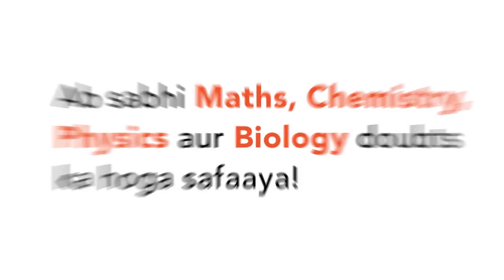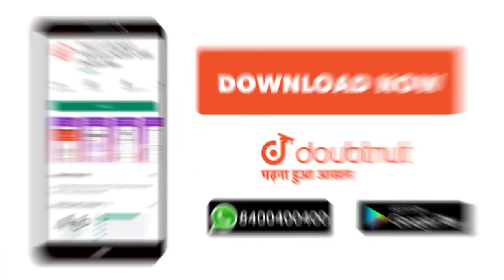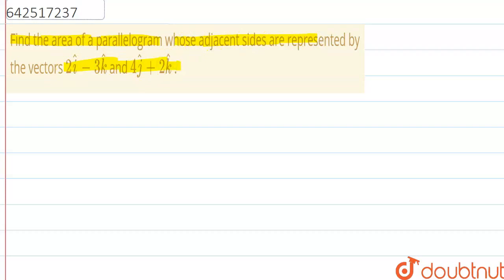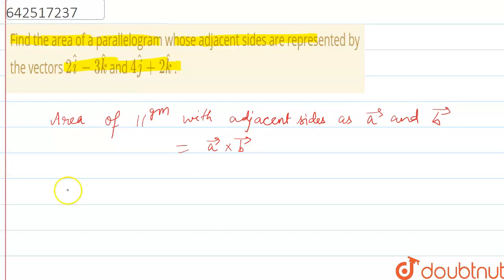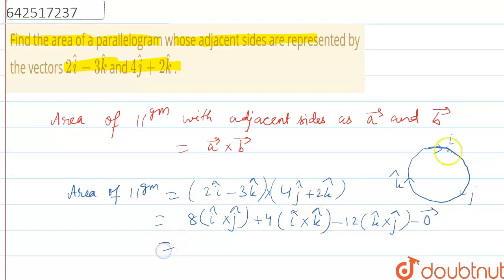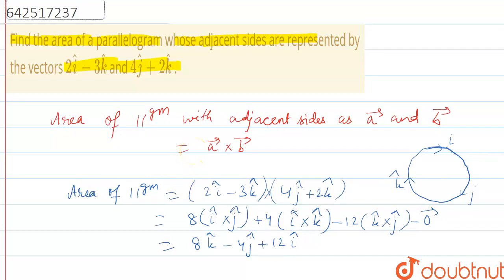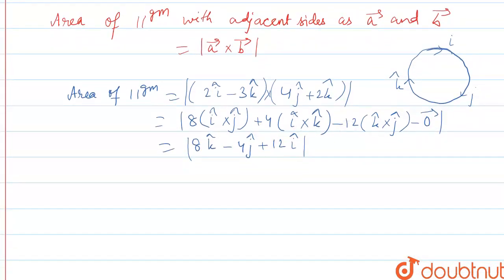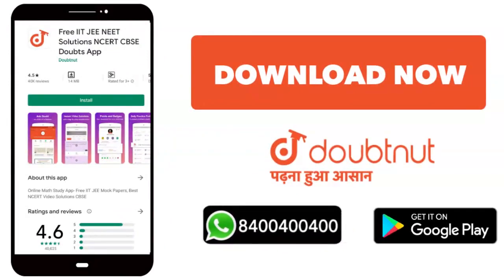Find the area of a parallelogram whose adjacent sides\nare represented by the vectors 2 hat i-3 ...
Find the area of a parallelogram whose adjacent sides\nare represented by the vectors 2 hat i-3 hat k and 4 hat j+2 hat k\n.
Class: 12
Subject: MATHS
Chapter: BOARD PAPER SOLUTIONS
Board:CBSE

👉 Have Any Query? Ask Us.